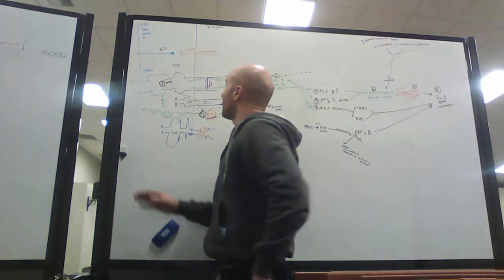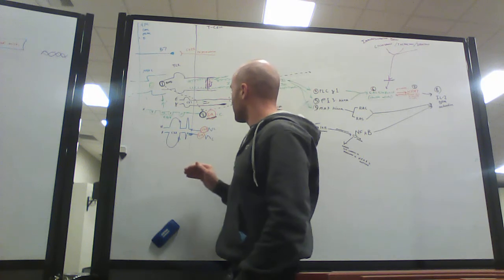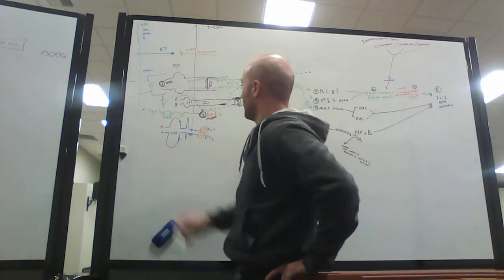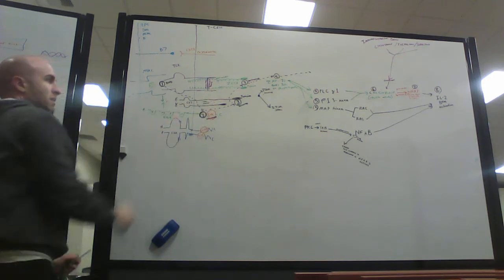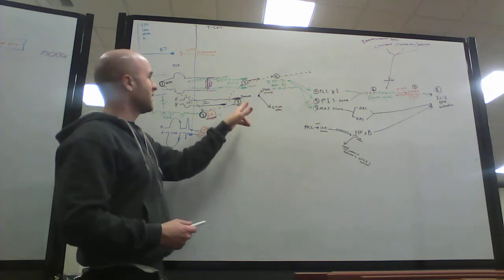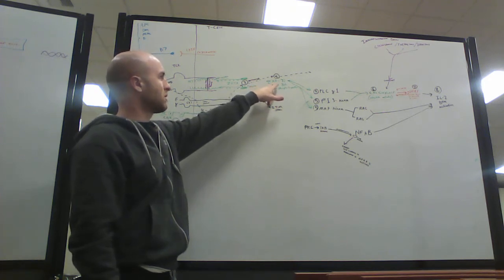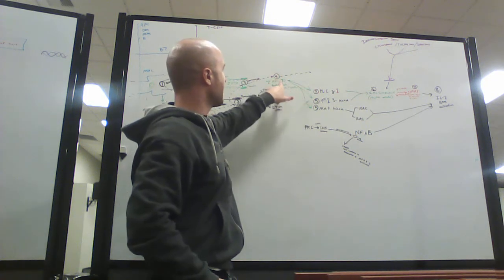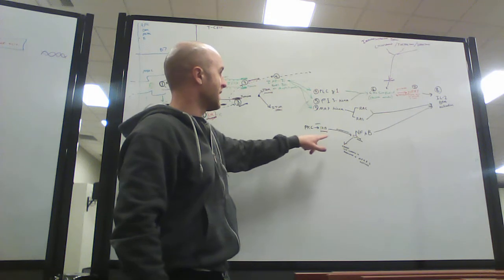Explanation of Immuno L7 (mostly)